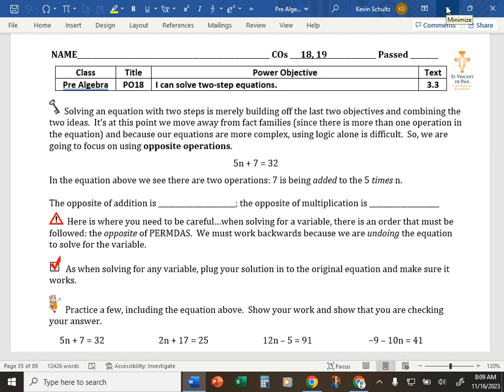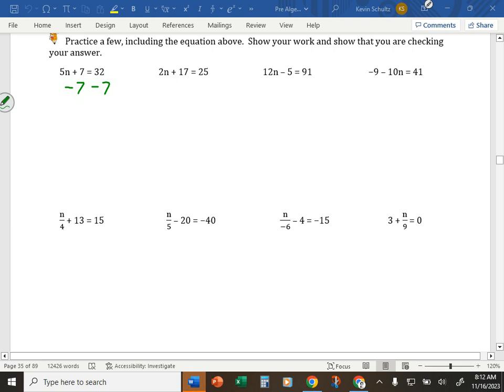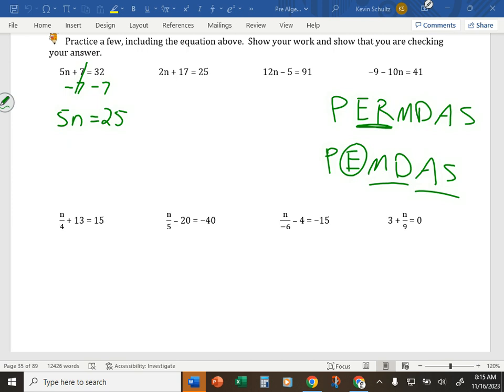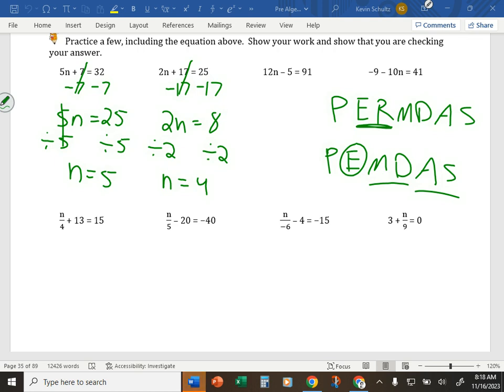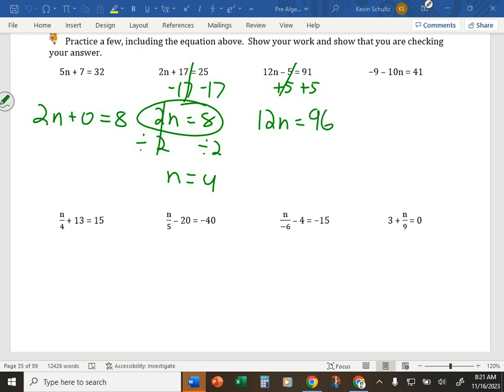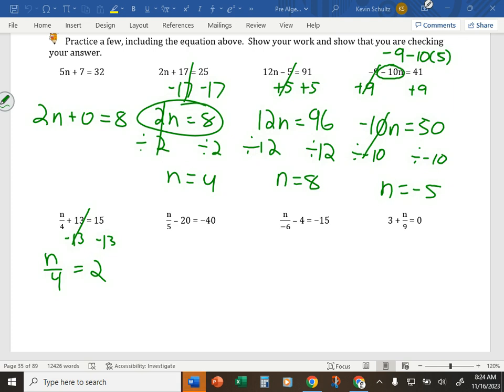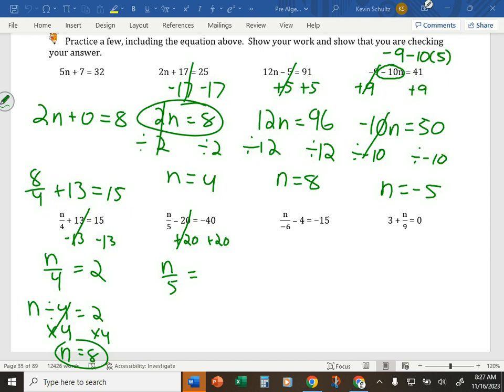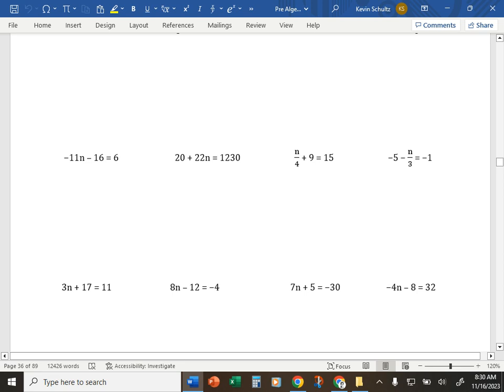Pre Algebra 11/16/23 PO18...Two-Step Equations